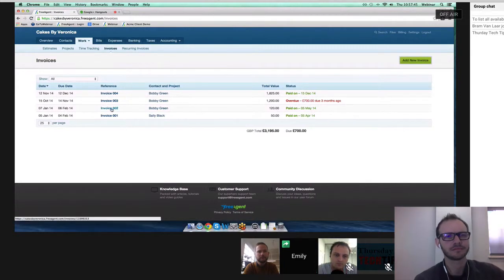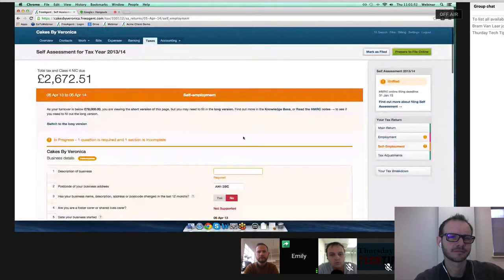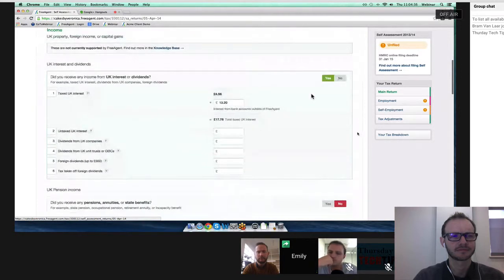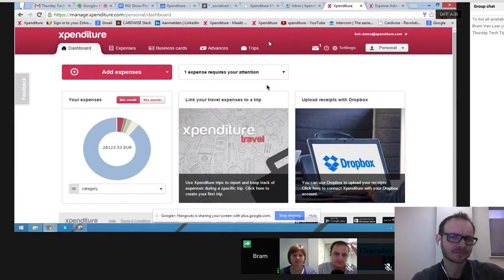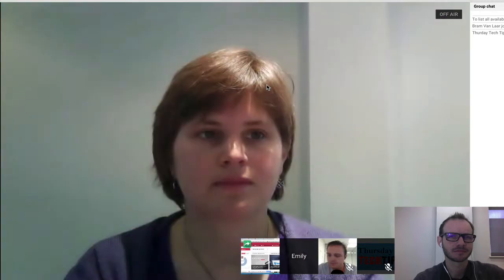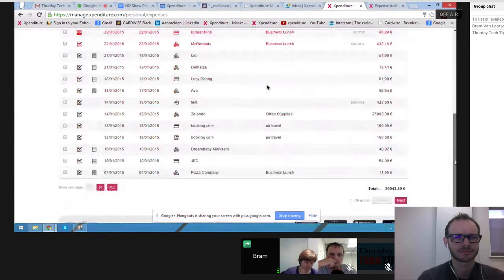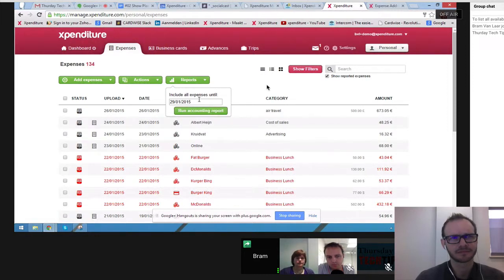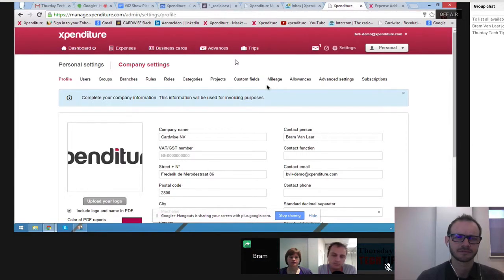FreeAgent Walkthrough and XPenditure - TTT Episode 2 -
Guests Emily Coltman the Chief Accountant at FreeAgent and Bran Van Laar, Xpenditure Customer Development Manager